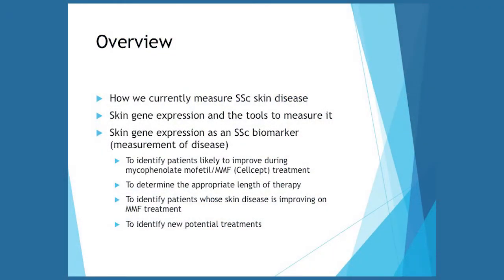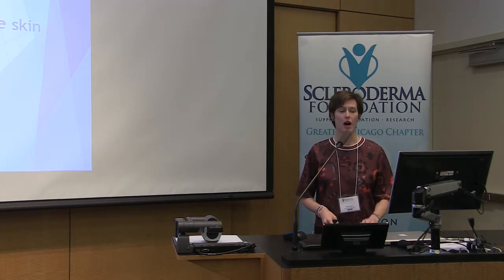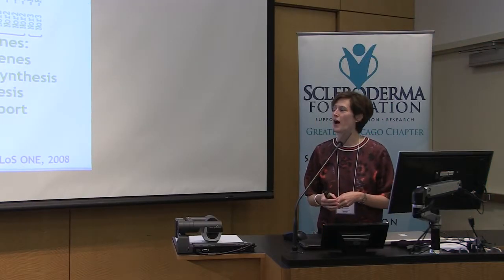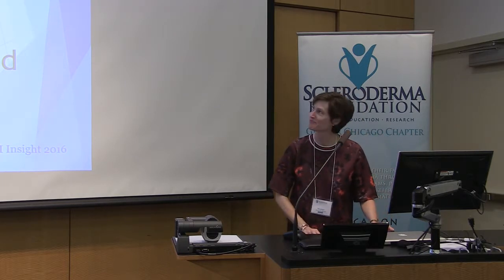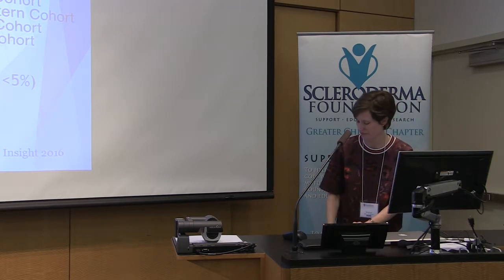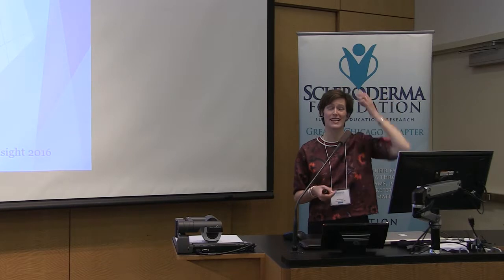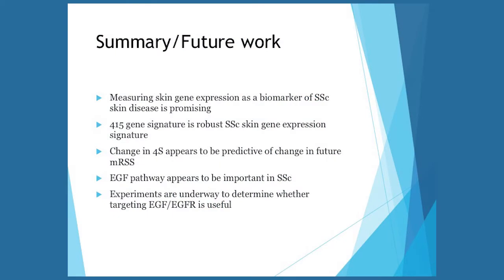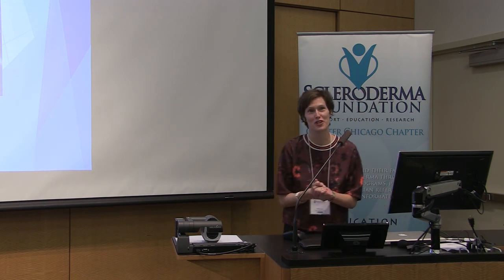Systemic Sclerosis Skin Disease Research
Monique Hinchcliff, MD, MS
Associate Professor of Medicine
Northwestern University
Feinberg School of Medicine

Presented at the Scleroderma Patient Education Conference, on Saturday, October 14, 2017. Hosted by the Scleroderma Foundation of Greater Chicago and the Northwestern Scleroderma Program.